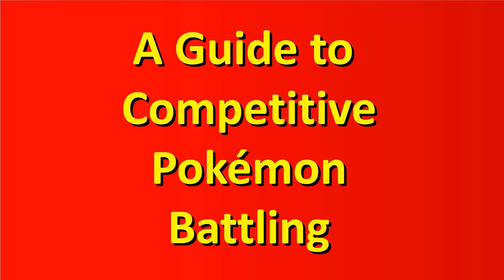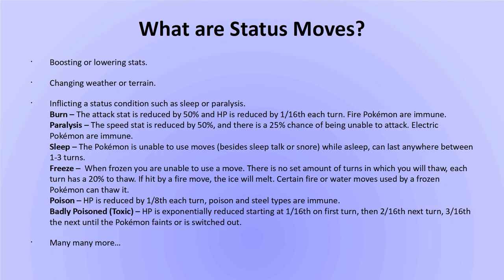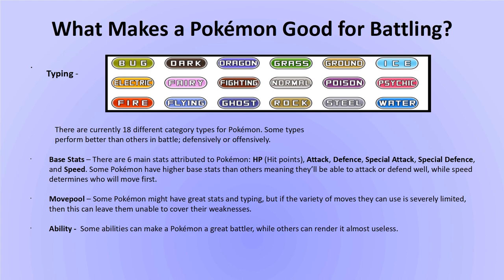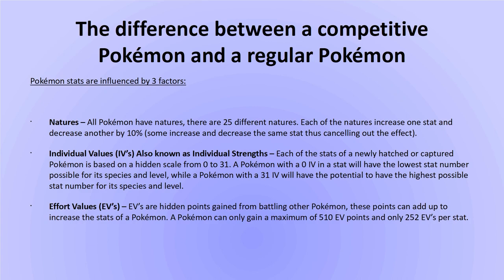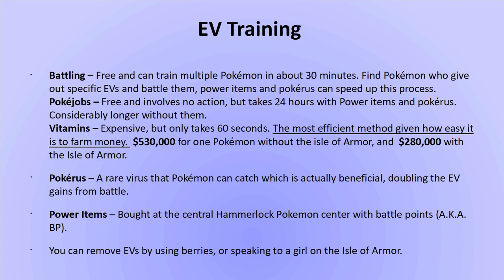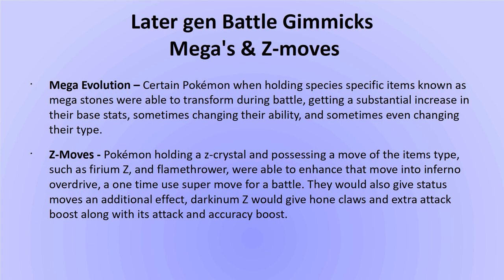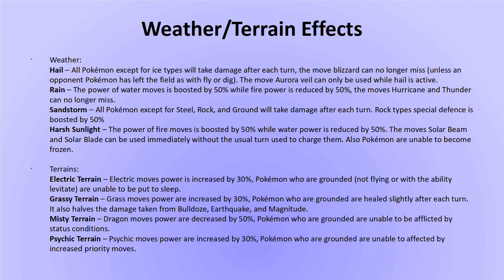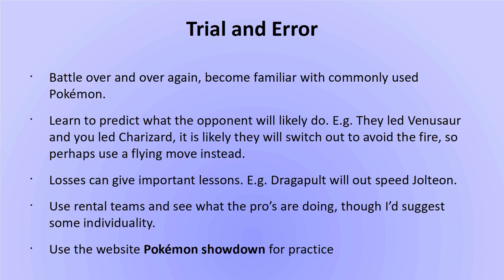A Basic Guide To Competitive Pokemon Battling